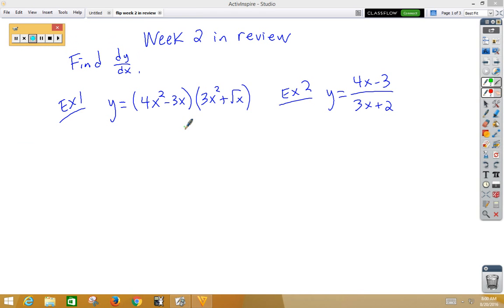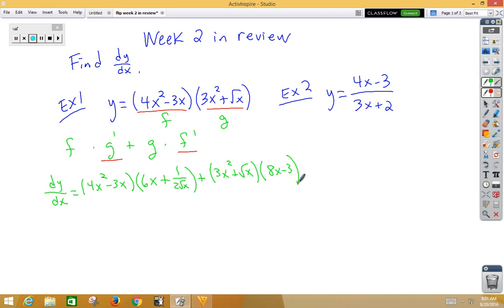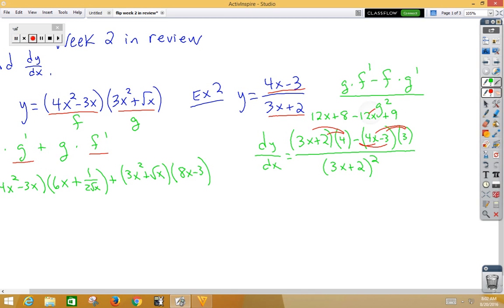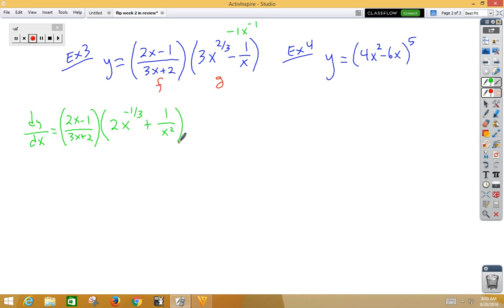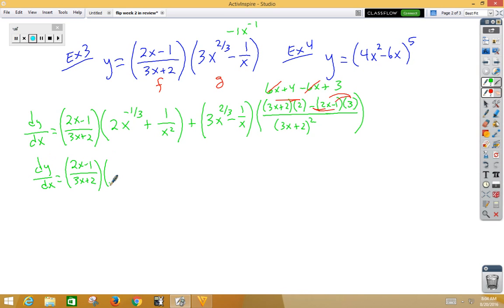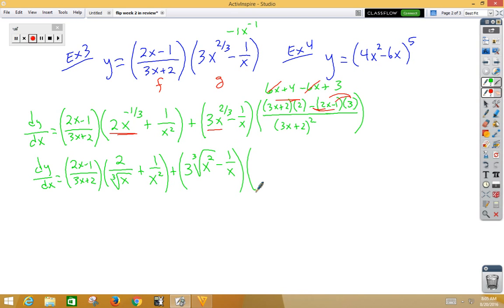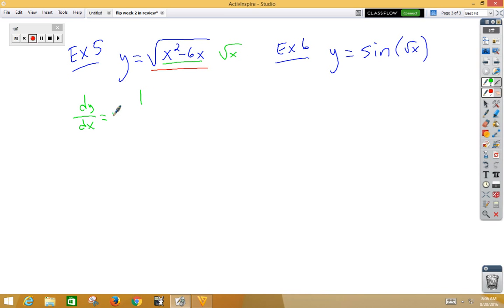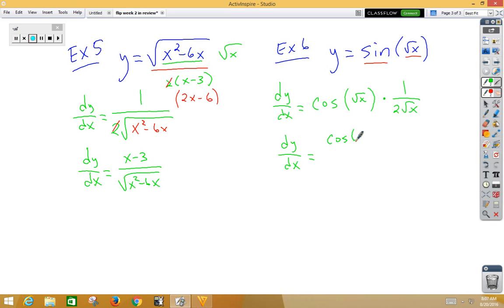week 2 review AP Calc AB 2016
Review of week 2 includes derivatives with power, product, and quotient rules, as well as some chain rule